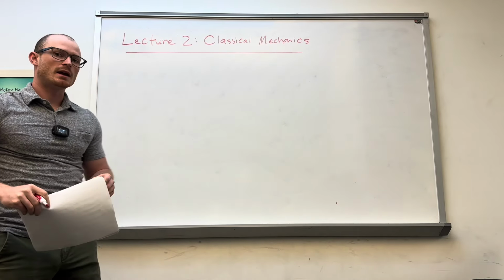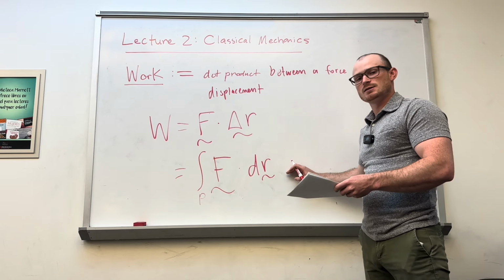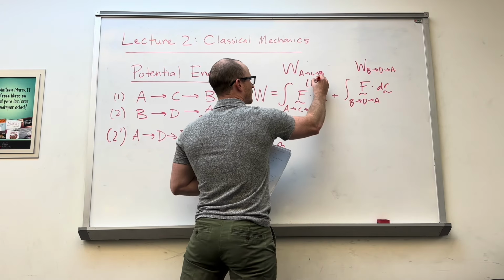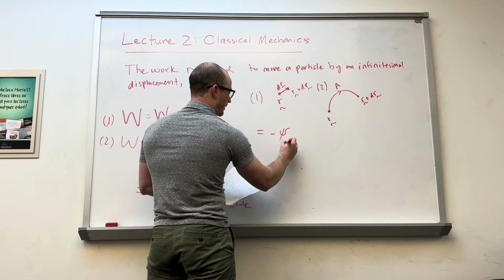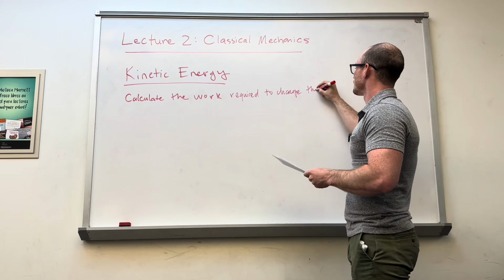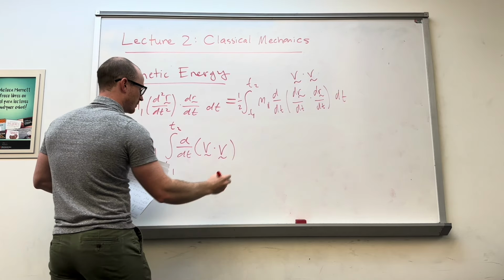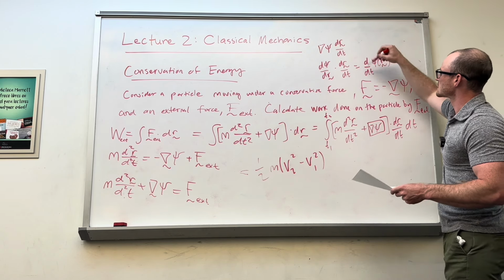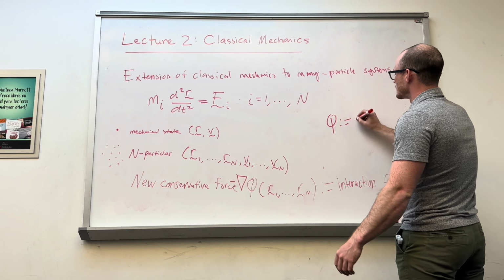Lecture 2: Newton’s Equation of Motion, Work, Potential and Kinetic Energy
Lecture 2 in a series on molecular simulations for chemical and materials science engineers. This lecture introduces Newton’s equation of motion, work, definitions for the potential and kinetic energy, and conservation of energy. The lecture follows the excellent textbook:

Statistical Mechanics for Engineers, Kusaka (2015)

Lecture delivered by Brennon L. Shanks at University of Utah, Department of Chemical Engineering in Fall, 2023.